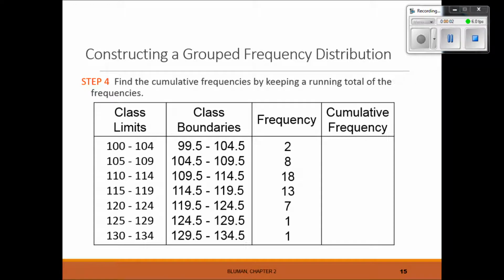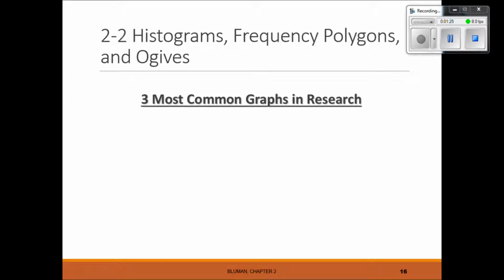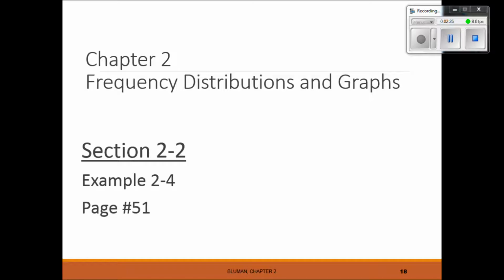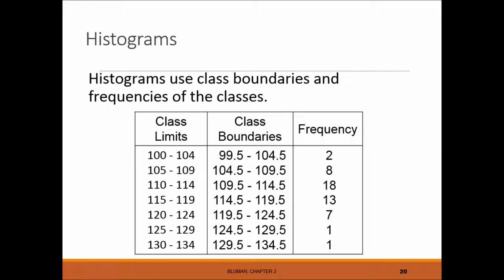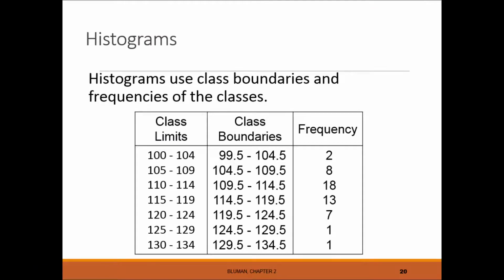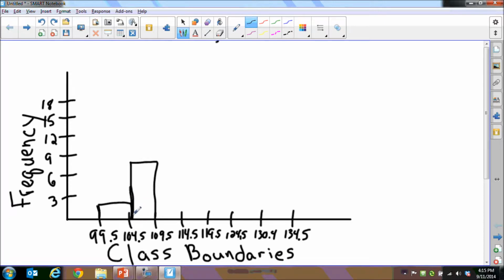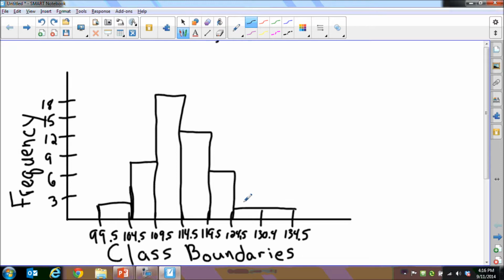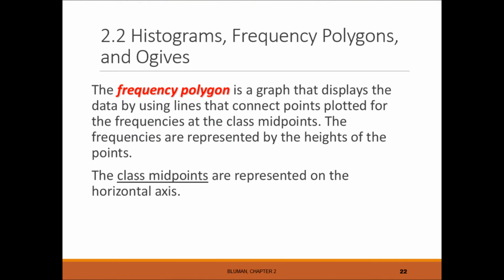Ch 2 2 Common Graphs #1